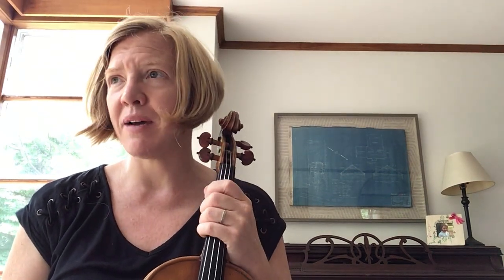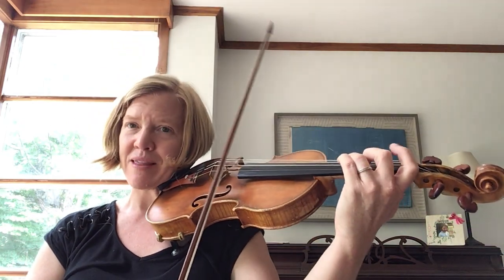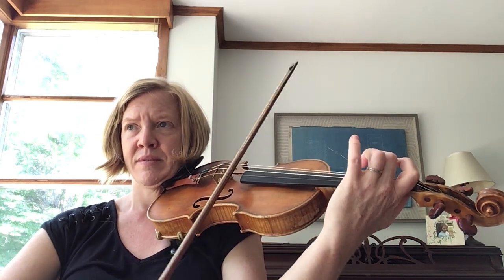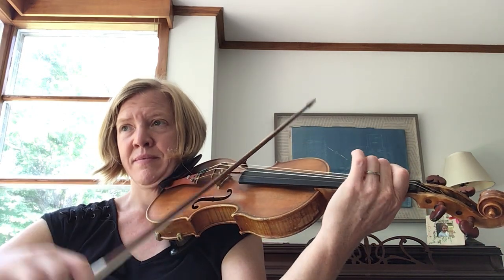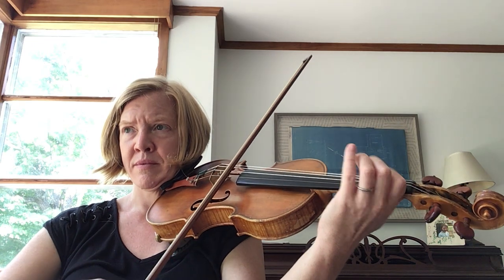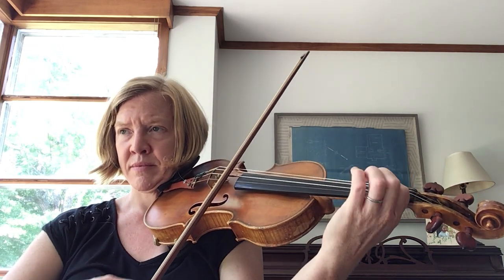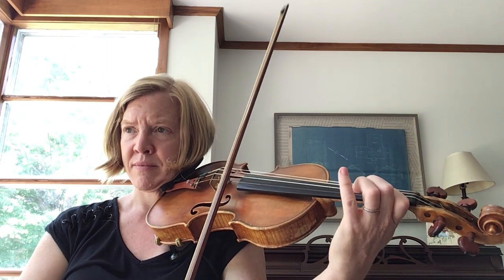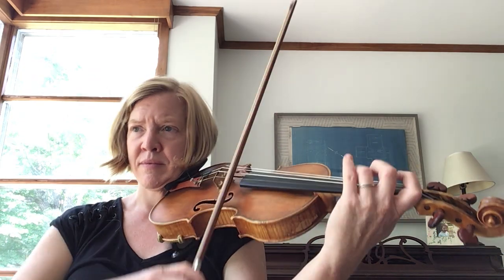Vivaldi A minor m. 60 with metronome at 88